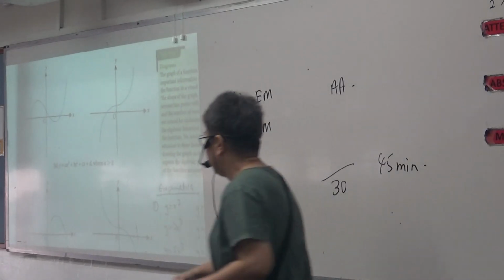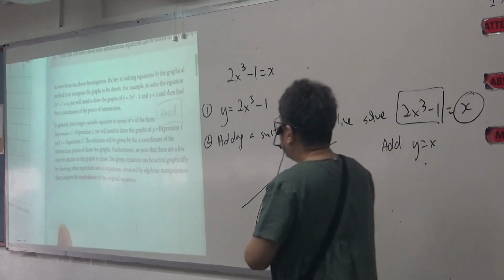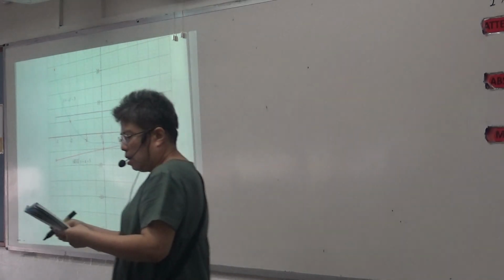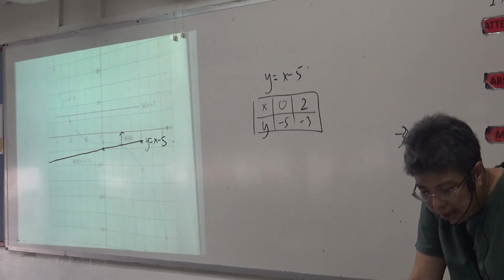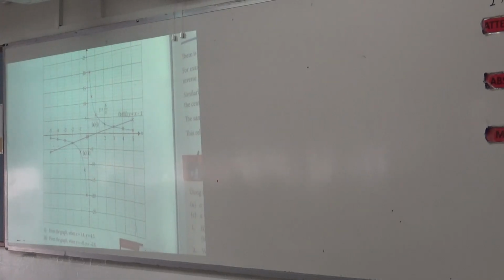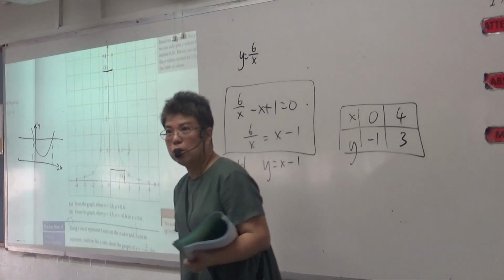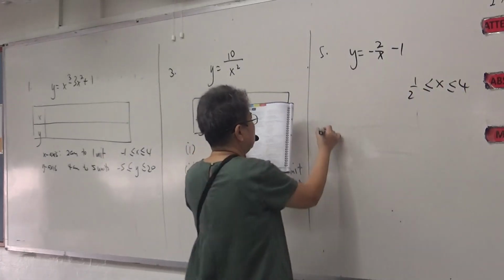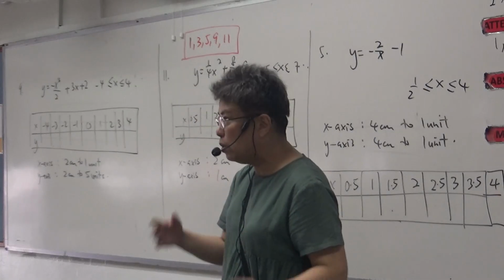Chapter 5 : Graphs and Graphical Solution, Part 1